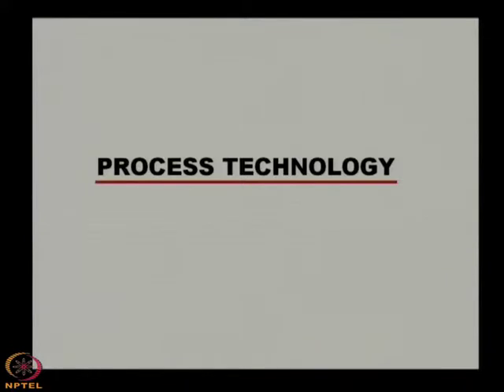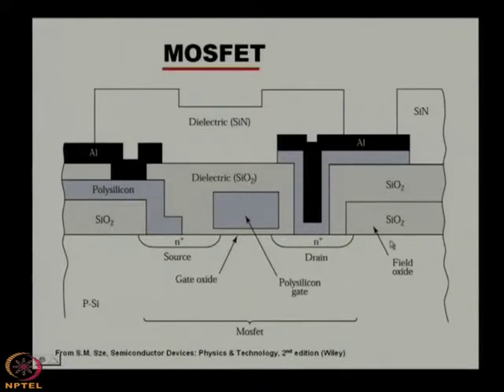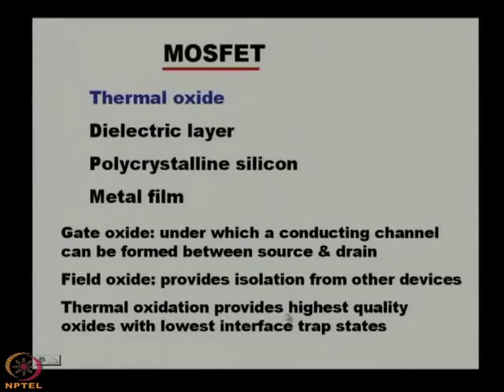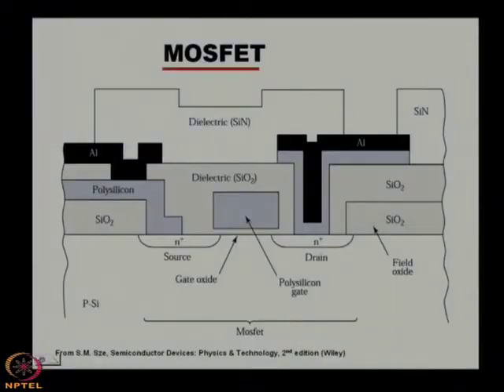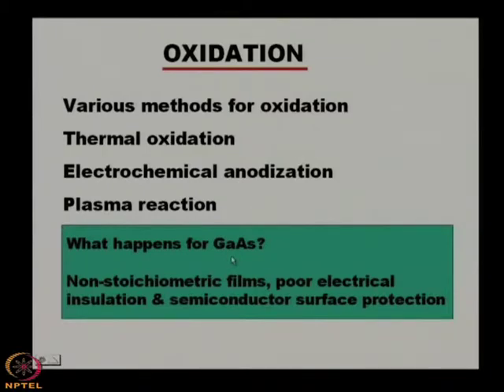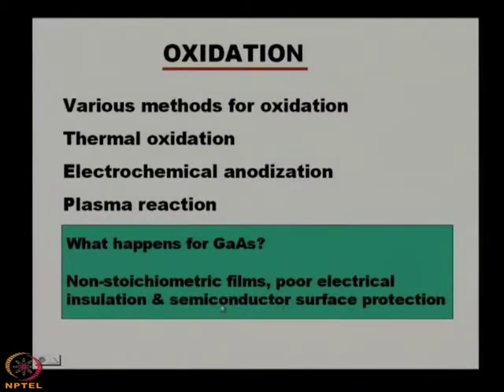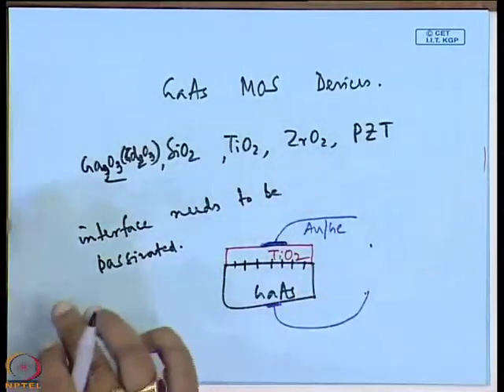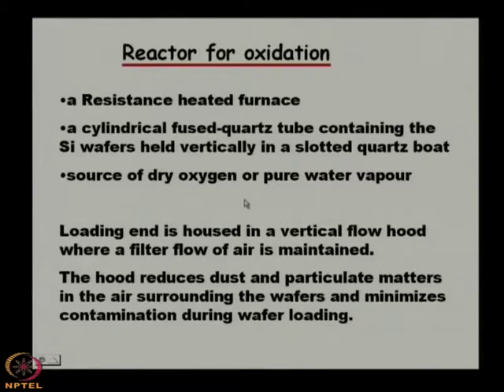Mod-01 Lec-32 Oxidation - I